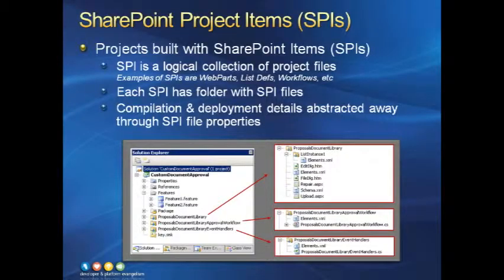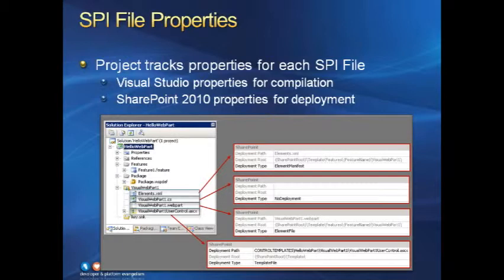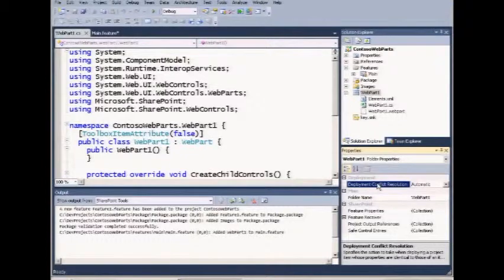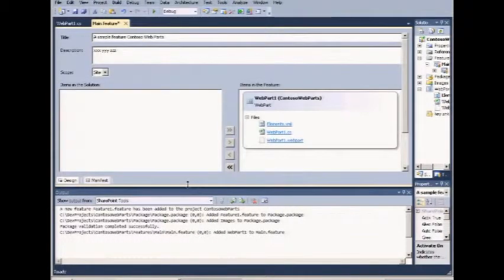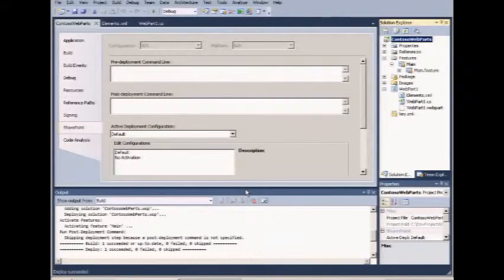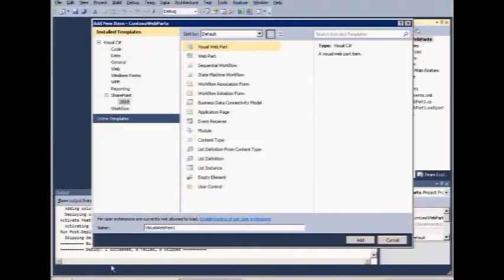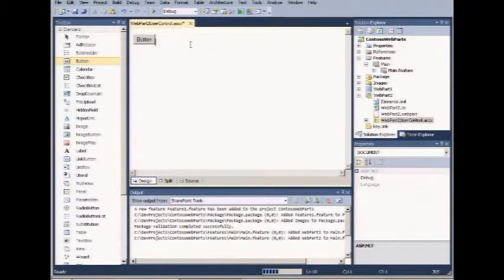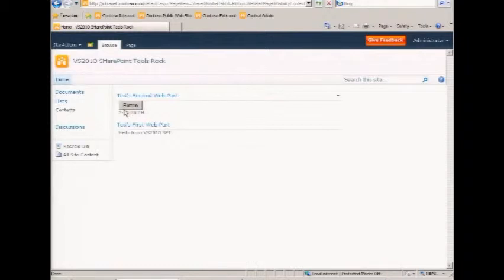SharePoint2010Developer VisualStudio2010ToolsForSharePoint2010 AddingSPIstoaProject 2MB kit